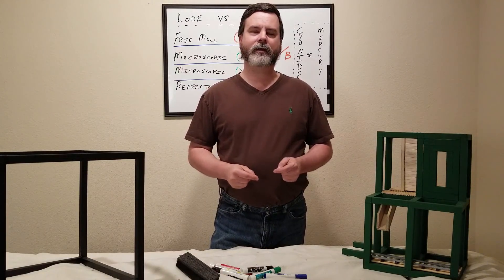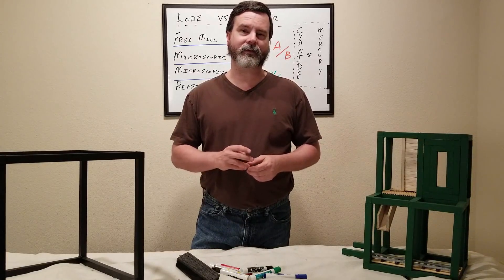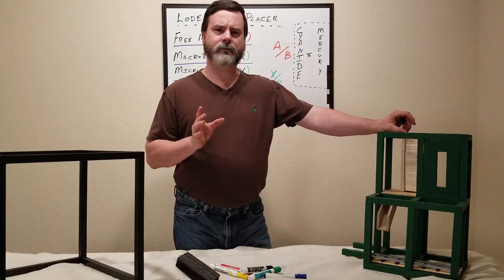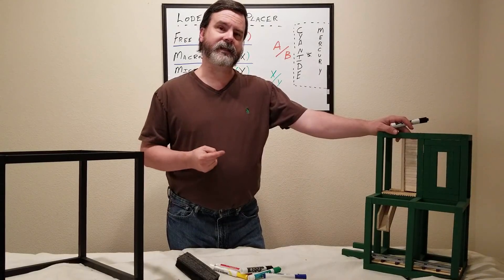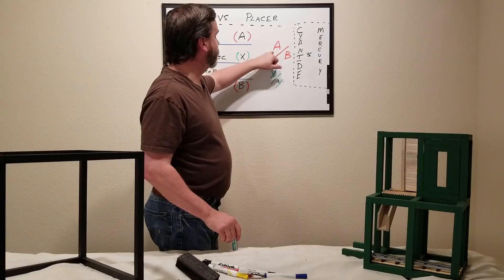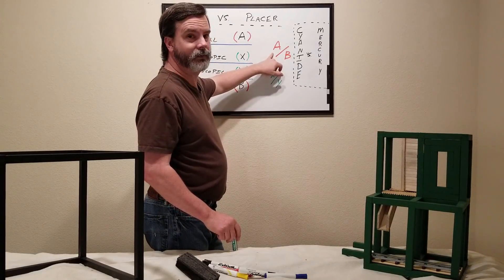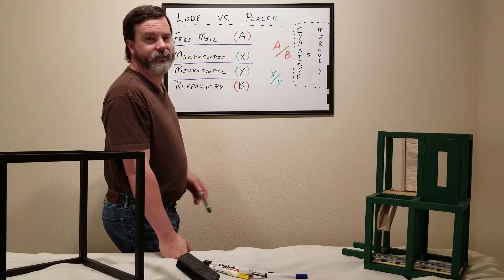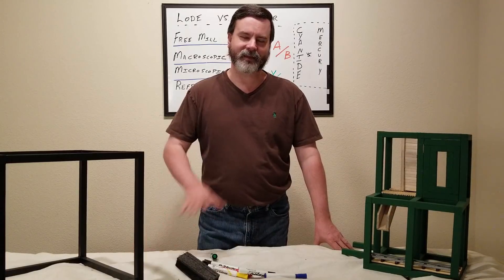Gold Mining and Geology, Episode 4, What is Free Mill Gold?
This explains the differences between what people erroneously call free gold or free mill gold versus what it's called in the gold mining industry.  I've also included a few photos of visible gold we've found in our samples from the Shade Adit of the Goodyear Mine in the Tire Pain Project.